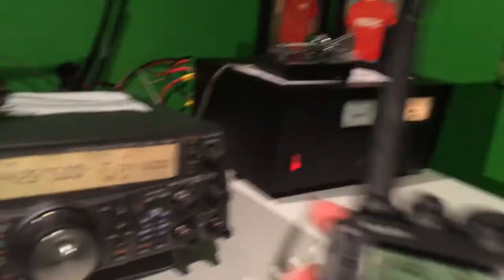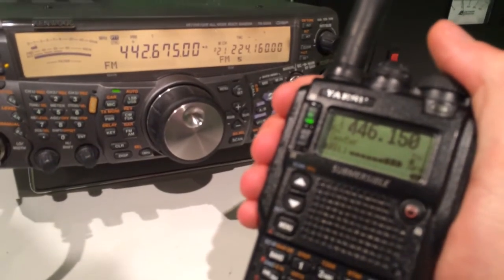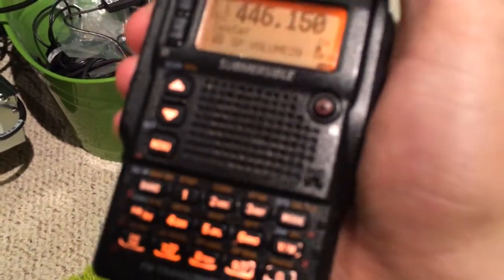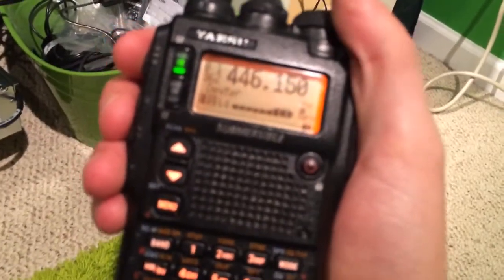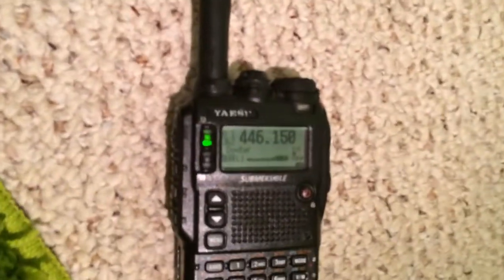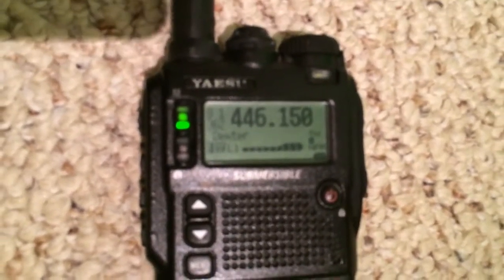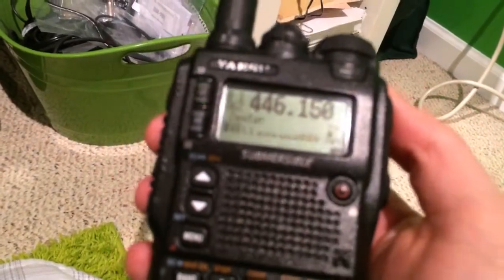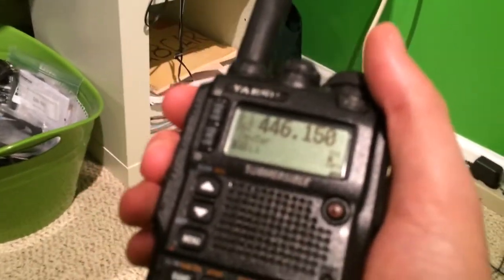WX-250 Weather Receiver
This is the CAT WX-250 weather receiver that I installed yesterday!  At the end of the video, I test the weather receiver's alert capability.  I also show you the repeater's remote base on UHF.